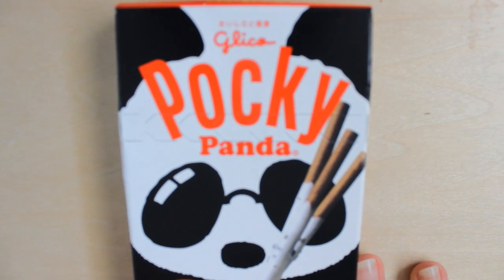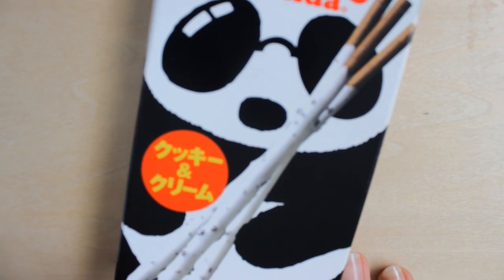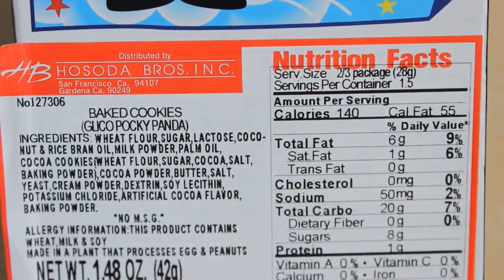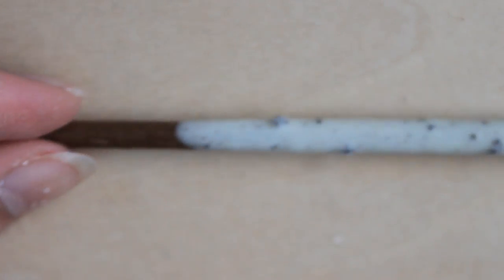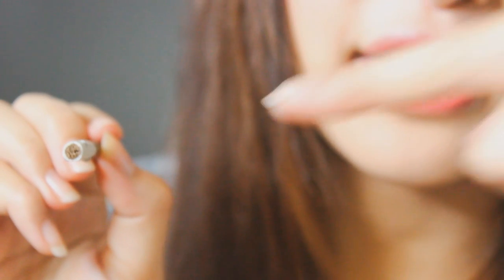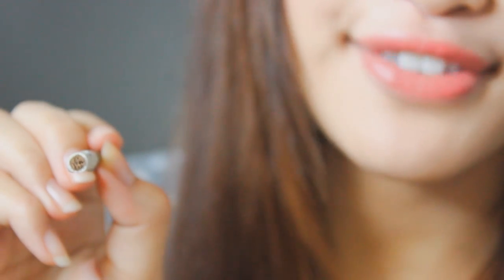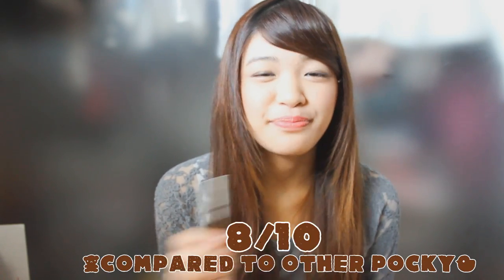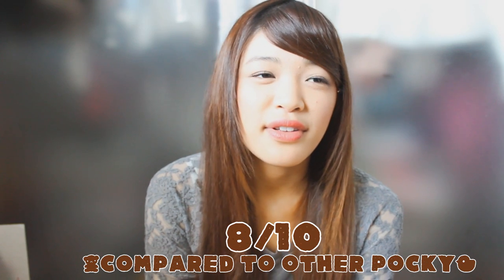๑BB EATS๑ - ๑BB EATS๑ Panda Pocky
✦✧OPEN ME FOR NEWS✦✧
The verdict: ★★★★☆

Hey everyone~ Sorry I couldn't keep this week BB eats free D:
I have relatives over from Canada and I'm out all day, everyday showing them around Seattle!
Today I'm road Tripping up to Richmond, BC, CANADAAA WHOO~ I will try and vlog!
(I'm late with my PaperPastels Contest Entry :C)

✦UPLOAD SCHEDULE: Sundays, Tuesdays, & Thursdays! 6:30AM PST

LINKS:
★I N S T A G R A M: @BeckyBach
☆E T S Y

♡Camera: Canon Kiss X5
♡Video Editor: Sony Vegas Pro 10
♡Thumbnails: Photoshop + Meitu XiuXiu